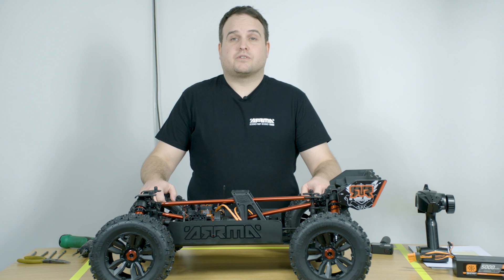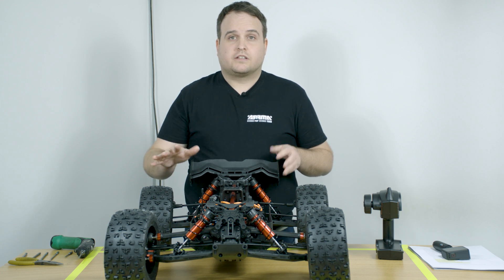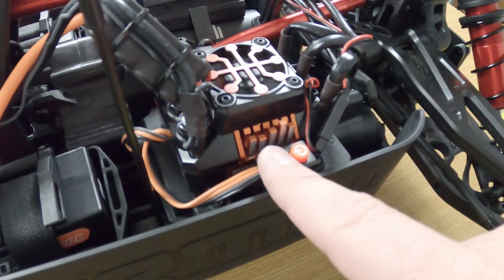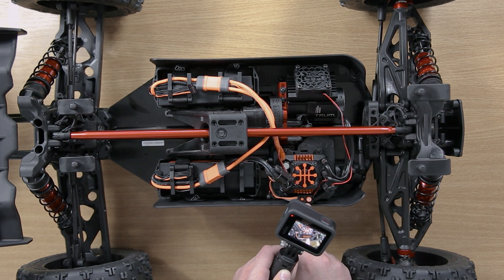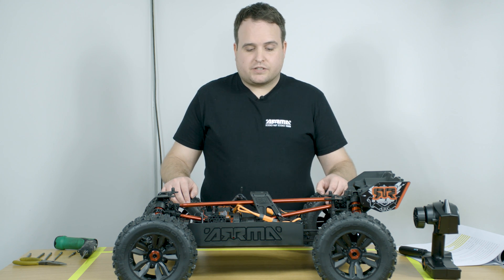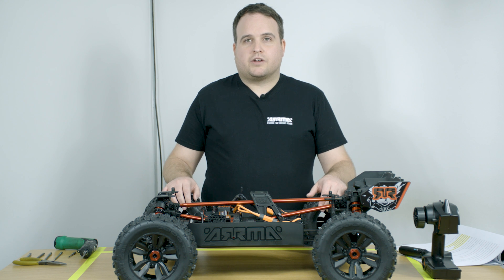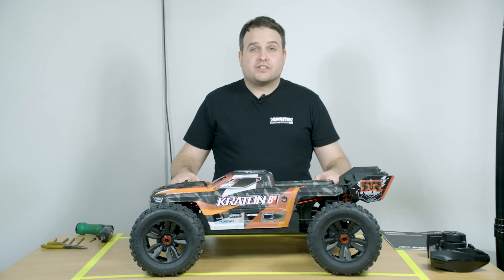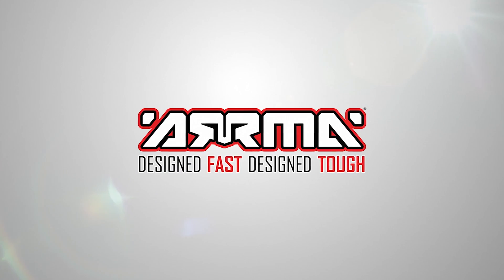ARRMA KRATON 8S // Official How To Guide: ESC Programming, AVC & Error Codes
The included Spektrum FIRMA SMART 160A waterproof ESC provides smooth power control and is 8S LiPo ready.

Fitted with reliable IC5 connectors, quality 10AWG wire and sporting a built-in cooling fan for reduced heat during intense driving action, the Spektrum FIRMA SMART ESC has over-voltage protection, and a two-stage LiPo cut off for added cell management.

There are also many tuning options in the ESCs software which you man choose to modify, in this video we guide you though the process and effects of this tuning.

DESIGNED FAST // DESIGNED TOUGH